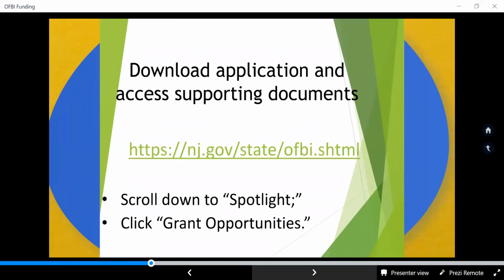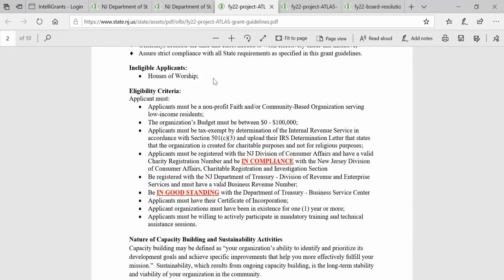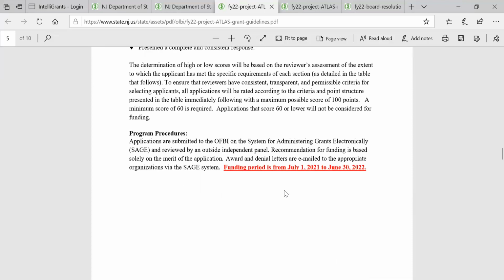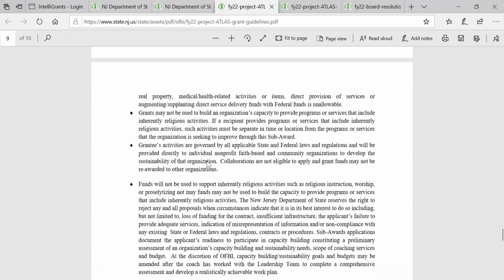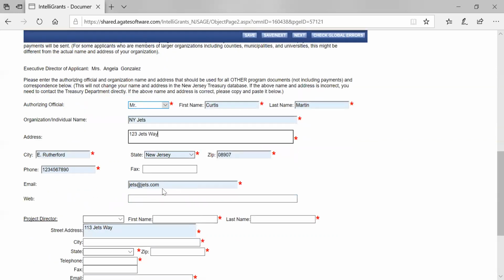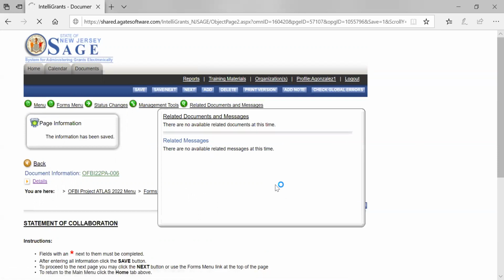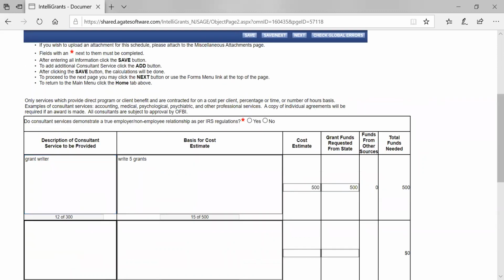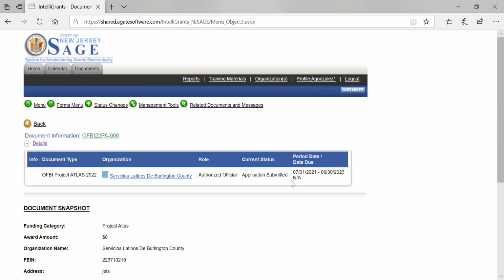FY 22 Project ATLAS